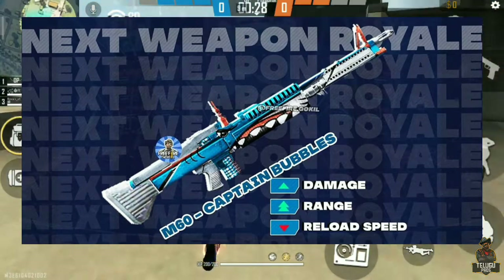Huge Update - All New Upcoming Events , Free Items For All - TELUGU PROS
FREE FIRE UPDATE GARENA FREE FIRE UPDATE FREE FIRE BATTLEGROUNDS UPDATE ELITEPASS ELITEPASS GIVEAWAY FREEFIRE ELITE PASS FREEFIRE FIREEFIRE LIVE FREEFIRE RANKED  _________________________ 💥 20 Feb 2020 New Update 💥 👉 WHAT’S NEW 1. Clash Squad Season 1 - Begins 06/04 17:00 SGT. 2. New Weapon - M82B. 3. New Character - Wolfrahh 4. Players can now equip active skills from other characters. 5. Weapon stats adjustment: SKS, SVD, M1887, and M14. 6. Advanced attachment stats adjustment: VSS and Kar98k. 7. Info box will now share the safe zone's location with teammates. 8. Purgatory - Classic now available. 9. Emote slot has been expanded from 6-8 10. Guild system improvement and optimization. ___________________________________ 📹 Garena Free Fire Top Live Country ▶ Garena Free Fire Indonesia  Live ▶ Garena Free Fire Brazil  Live ▶ Garena Free Fire India Live ▶ Garena Free Fire Singapore  Live ▶ Garena Free Fire Portugal Live ▶Garena Free Fire Russia Live ▶Garena Free Fire Vietnam Live ________________________________________ FreeFire FreeFireNewUpdate FreeFireUpdate garenaFreeFire